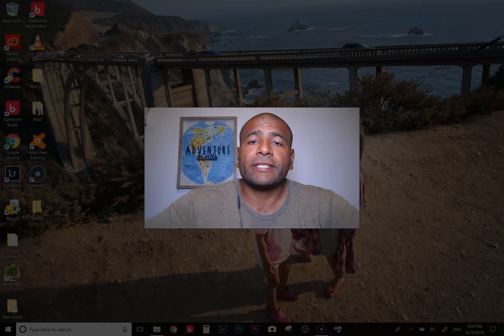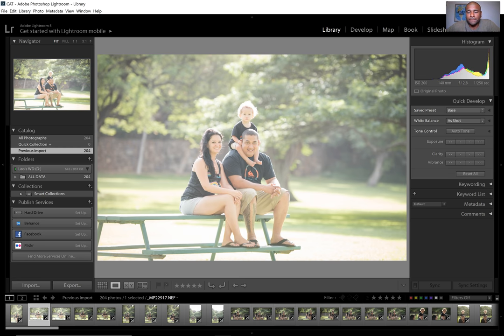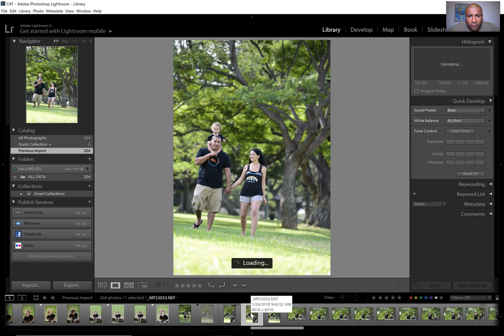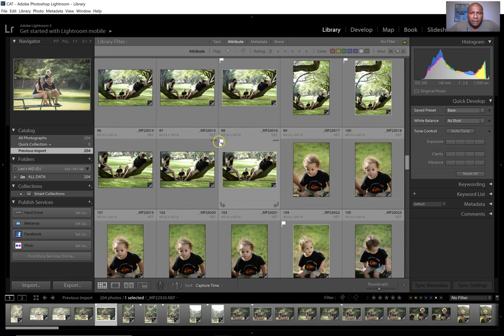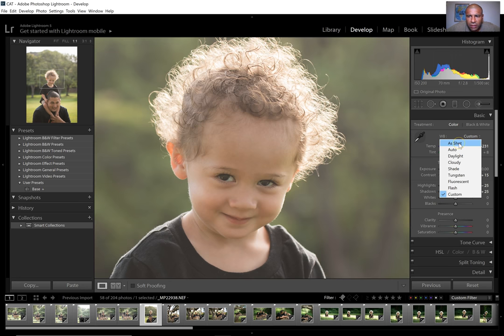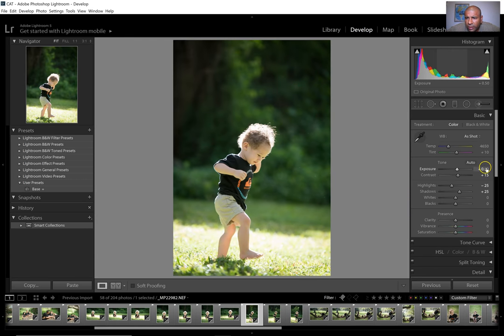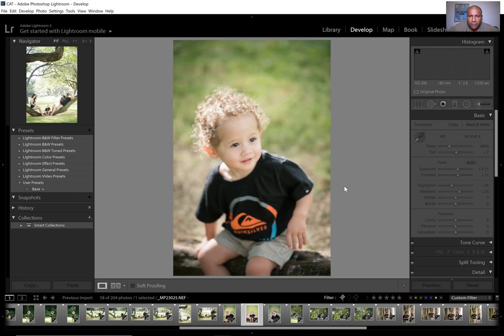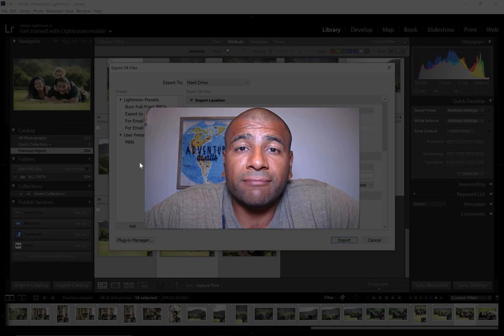Save up to 5 hours of editing time | How I Shoot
Here's my workflow for when I edit a session. I managed to go from spending up to 6 hour editing to and average of 1 hour. I made this video to help someone who might be spending a large amount of time editing something that shouldn't take too long.

If you're are already familiar with editing, the takeaways (to save you an hour) is to pick first, get your numbers right and then edit.